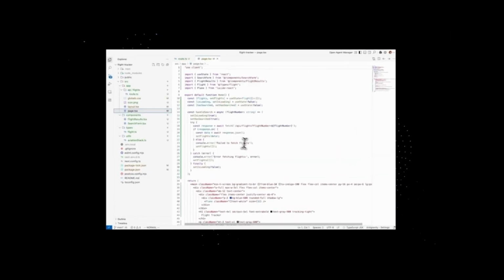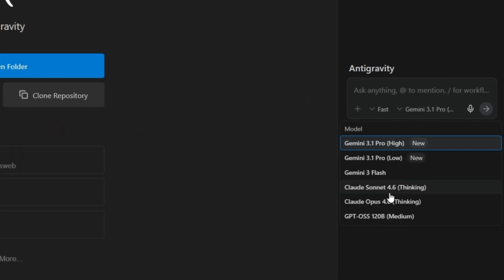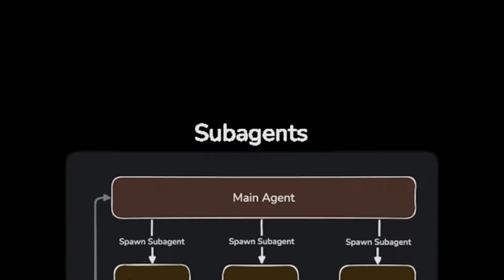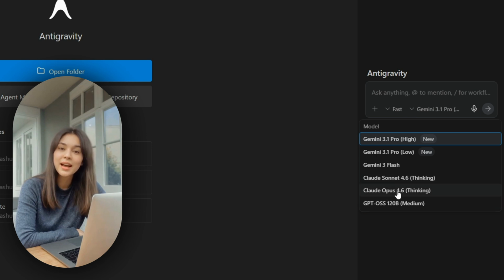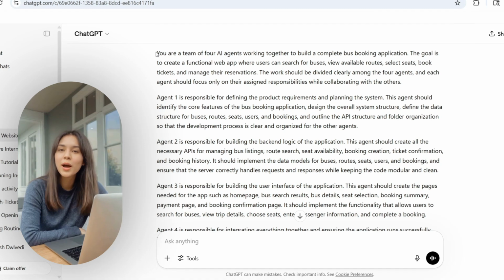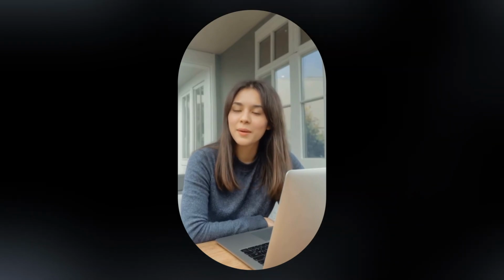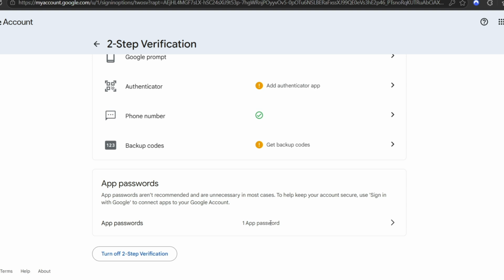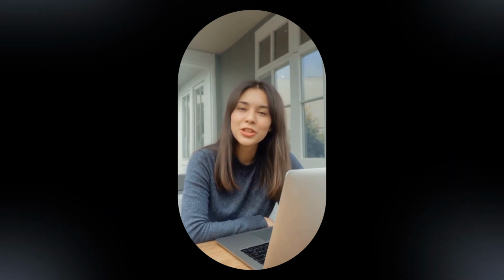Create a Website with AI Agents in Minutes | Claude Code + Antigravity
Build a complete bus booking website using AI — faster than ever.

In this video, you’ll learn how to combine Google Antigravity (agentic IDE) with Claude Code to create a fully working website using AI agent teams. From planning to backend, UI design, and deployment — everything is automated with intelligent AI workflows.

This is not just theory — we build a real website step by step and even set up email ticket notifications.

What you’ll learn:

How AI agent teams actually work
Differences between Claude models (Opus, Sonnet, Haiku)
Setting up Google Antigravity
Running multi-agent workflows
Generating full-stack websites with AI
Testing your website on localhost
Adding real-world features like email notifications

If you want to build websites faster, automate development, and understand the future of AI coding — this video is for you.